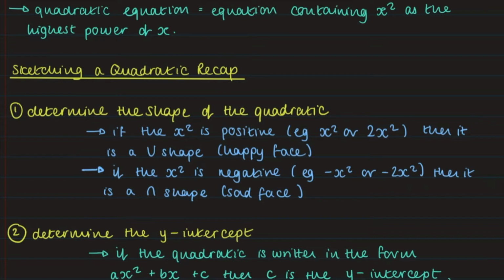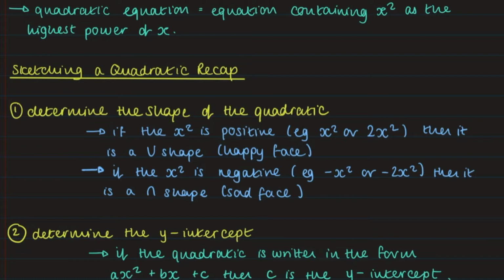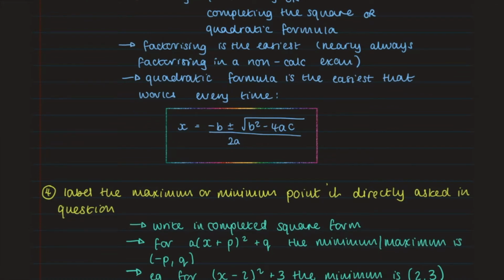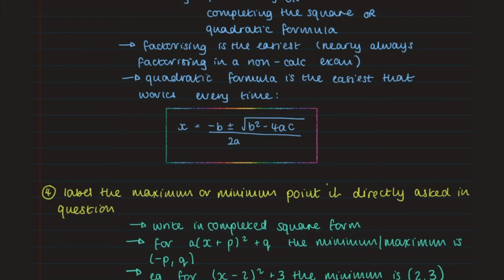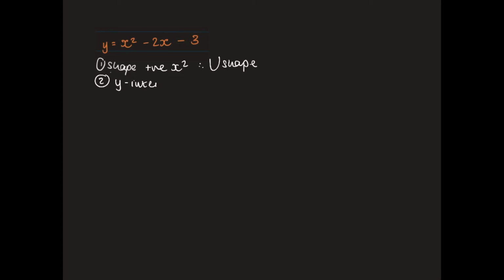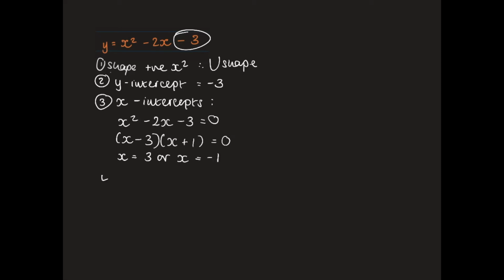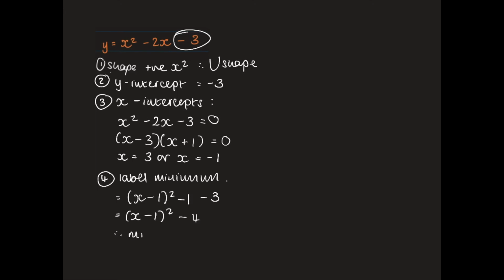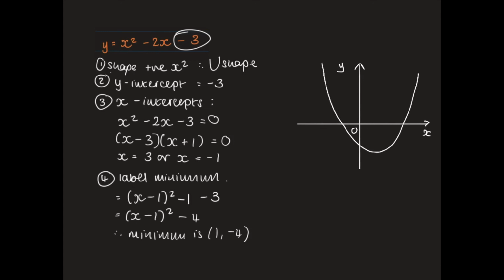How to sketch a Quadratic